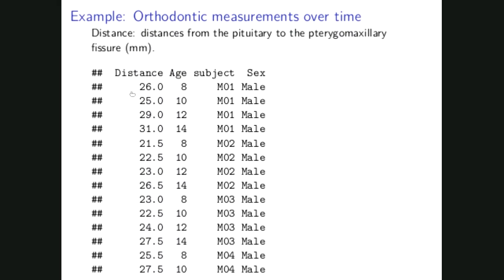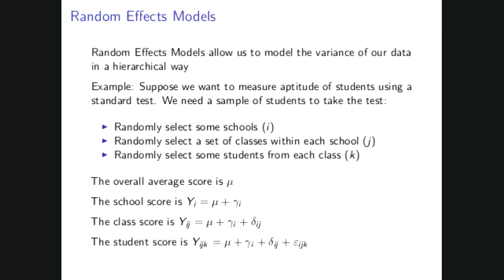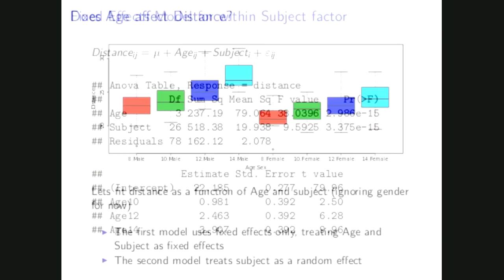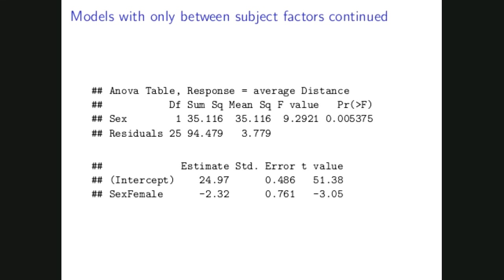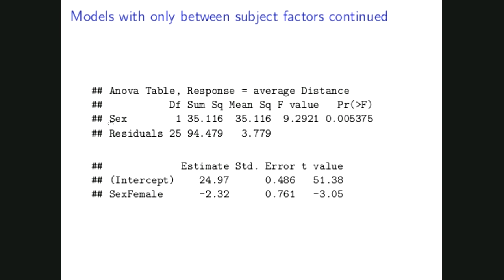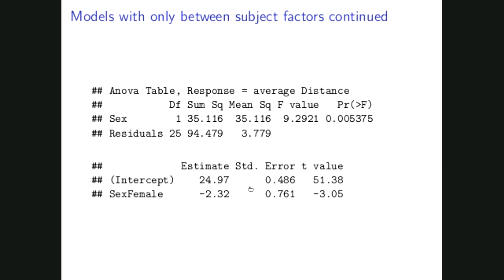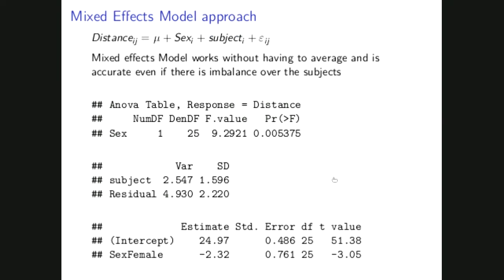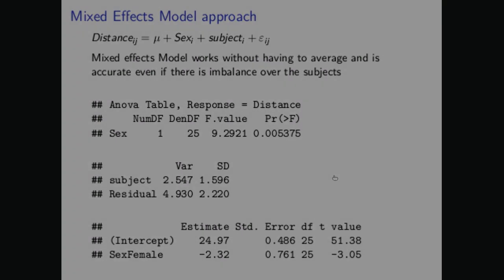Statistics VI – Introduction to mixed effects models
Methods like Regression and ANOVA model the mean structure of the observed data while making specific assumptions about the variance. Ignoring the lack of independence due to repeated measurements on the same unit or clusters of related units may lead to wrong conclusions. We show how mixed effects models are used in such cases to model the variance structure of the data as well as the mean.

ABOUT GPS
The Graduate Pathways to Success (GPS; grad.ubc.ca/pathways) program at Graduate and Postdoctoral Studies offers a palette of non-credit workshops, seminars and other activities designed to complement the academic curriculum and mentorship experience of graduate programs at UBC. GPS offerings cover a wide range of personal and professional development topics to support graduate students throughout their time in graduate school and to allow them to develop some of the skills and competencies needed to thrive as professionals and to make meaningful contributions to society. As graduate students move forward in their studies and on into their career, it will be important for them to develop competencies for: graduate school success, self management, professional effectiveness, career building, and constructive leadership.

ABOUT ASDA
The Applied Statistics and Data Science Group (ASDa; asda.stat.ubc.ca) in the UBC Department of Statistics provides assistance in the statistical formulation of research questions, the design of experiments and sampling plans for surveys, the choice and explanation of statistical methodology, statistical computing and graphics, statistical analysis, the interpretation of findings, and more. ASDa also plays a role in continuing education on and off the UBC campus, giving seminars and workshops on statistical concepts and methodology to various departments and research groups and at teaching hospitals.